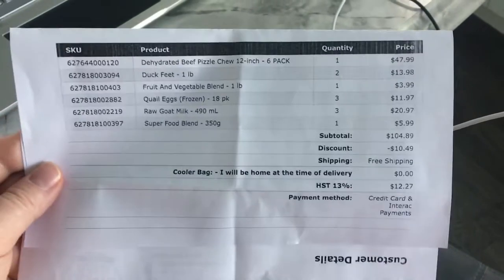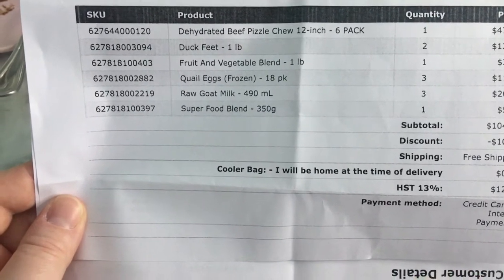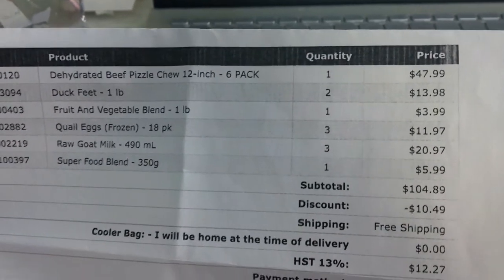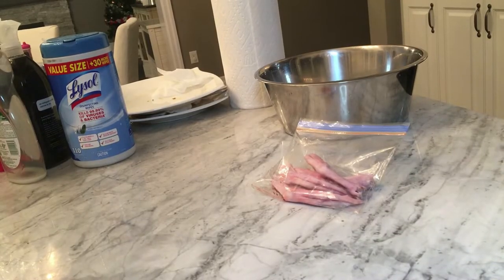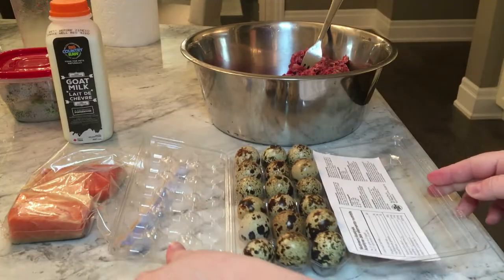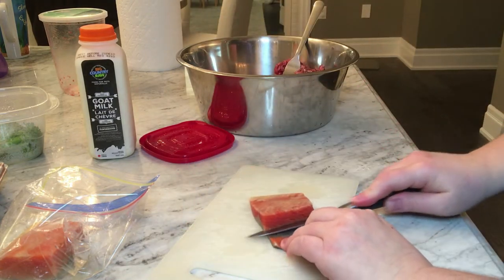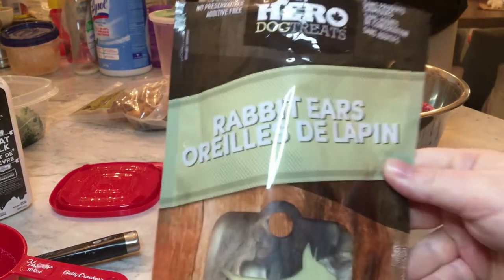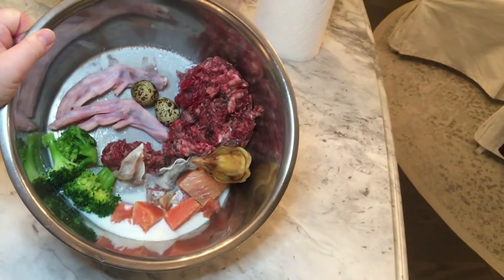Doberman Eats RAW Full Dinner plus extras!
In this video you will see my dogs meal being prepared, all the ingredients as well as some prices for the supplements I'm adding. Watch Leela eat her raw meal in this video !